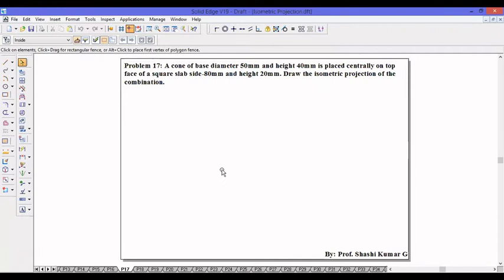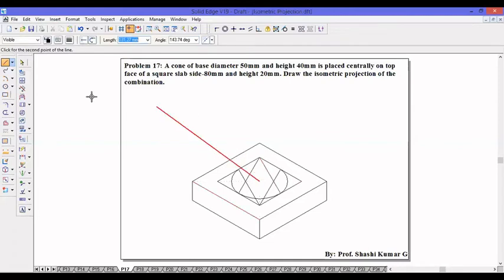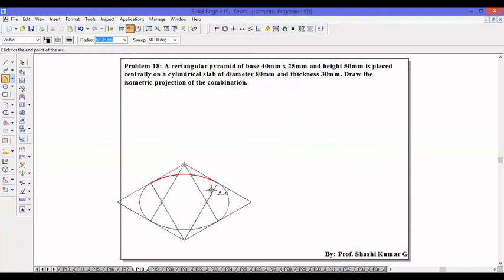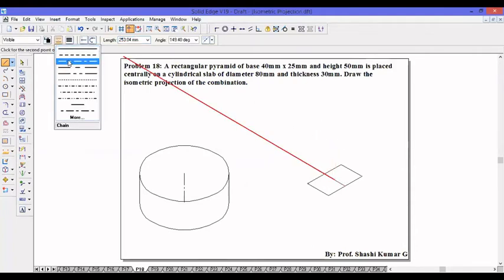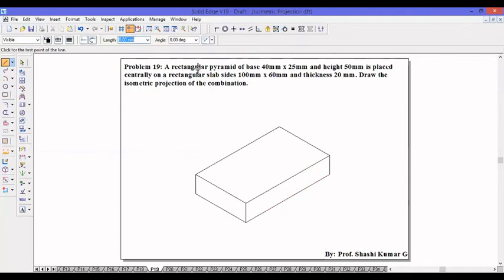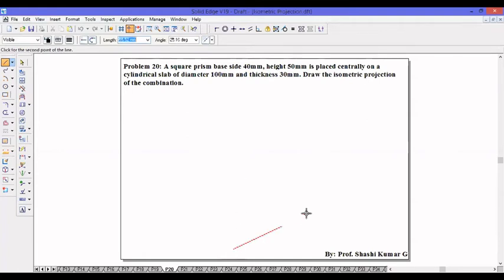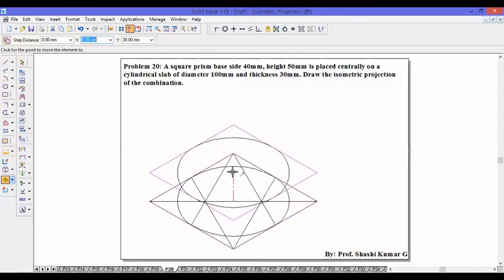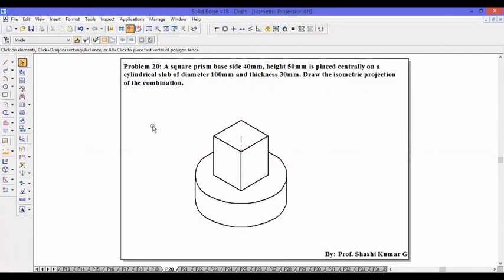Isometric Projection| Example Problem 17 to 20| Online Classes By Cambridge Institute of Technology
Engineering Graphics| 18EGDL15/25| Module V| Isometric Projection using  Solid Edge V19| Example Problem 17 to 18| VTU Syllabus|